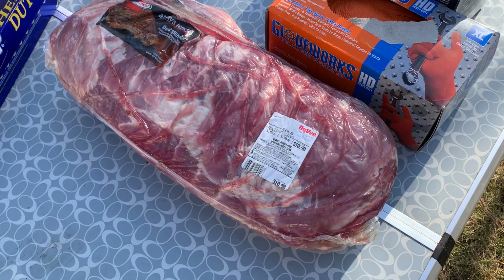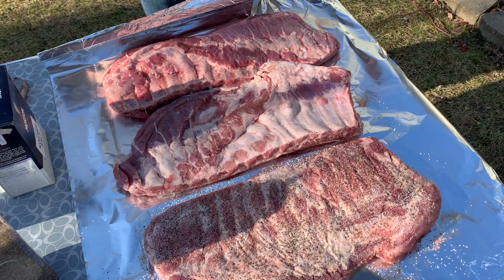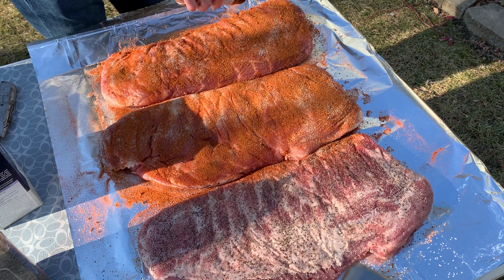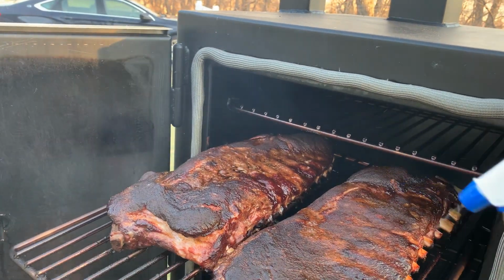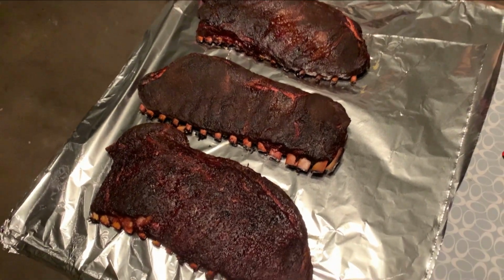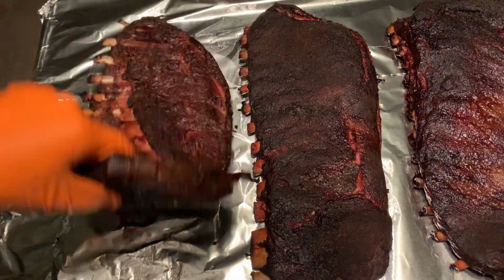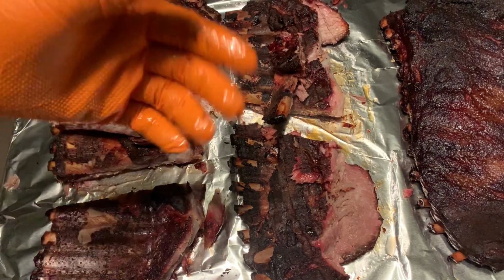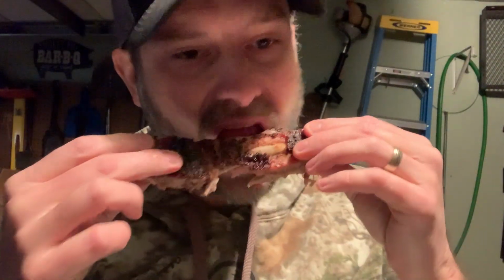Delicious & Smoky Spare Ribs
Nothin but a simple backyard rib cook on a brand new American-made hand-crafted smoker. Y'all enjoy! And smoke on.

THE BEST WAY YOU CAN HELP YOUR FAVORITE BBQ CHANNEL WITHOUT SPENDING A DIME IS SIMPLY BY WATCHING THE ADS AND CLICKING ON THE ONES THAT ARE OF INTEREST TO YOU. THIS IS ONE WAY THAT YOUTUBE CHANNELS LIKE MINE ARE ABLE TO OFFSET SOME COSTS. OTHER WAYS TO HELP ARE BY LIKING, SHARING, AND COMMENTING ON VIDEOS.

[full disclosure: Teespring had awful customer service the only time I ever ordered from them. one of these days I need to find a better vendor. got any ideas???]

ITEMS I OFTEN USE FOR COOKING:
Thermopop Instant Read Thermometer

Weber Lighter Cubes
(this item not included in Amazon Associates program)

Benzomatic Propane Torch

Stainless Steel HD Cooking Rack – 12 x 17

12” Scalloped Brisket and Ribs Knife – Awesome Price!

Awesome HD Spatula for Smashburgers

Infrared Temp Gun

Paul Kirk’s BBQ Sauce Recipe Book

Cotton Glove Liners

Nitrile Food Gloves

Latex Kitchen Gloves

Pizza Peel

26-Quart Sous Vide Container

3-Tier Stackable Cooling Rack

MY SMOKERS (PAST & PRESENT):

The First Smoker I Ever Owned!

The Second Smoker I Ever Owned (still do)!

The Third Smoker I Ever Owned!

The Fourth Smoker I Ever Owned!

The Fifth Smoker I Ever Owned (still do)!

The Sixth Smoker I Ever Owned!

The Seventh Smoker I ever owned (still do!), and the best of the bunch!

***As always, please consider buying products directly from the maker or from local bbq shops before you go to the nameless, faceless, giant online conglomerates.